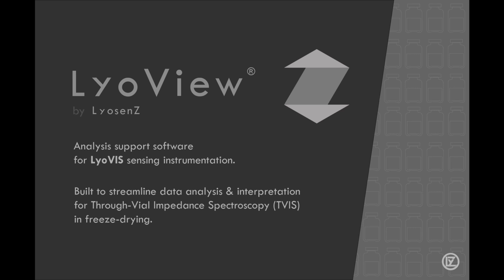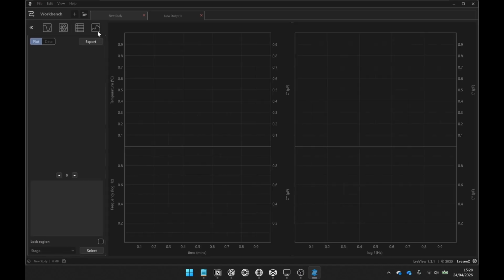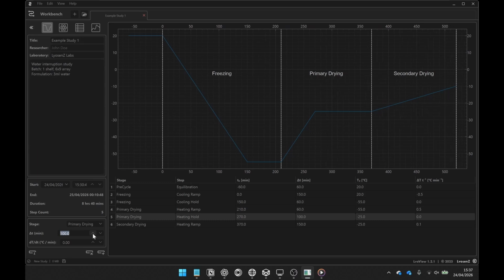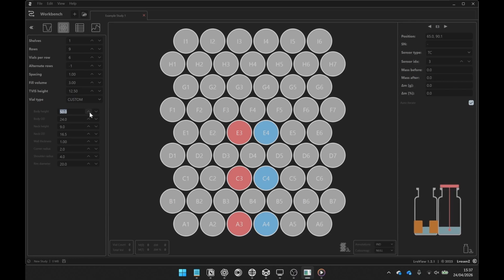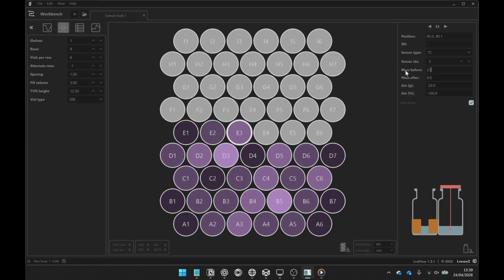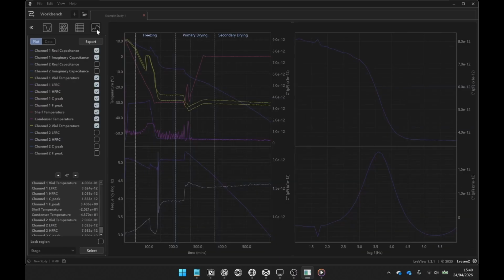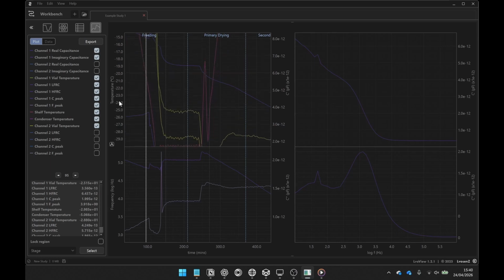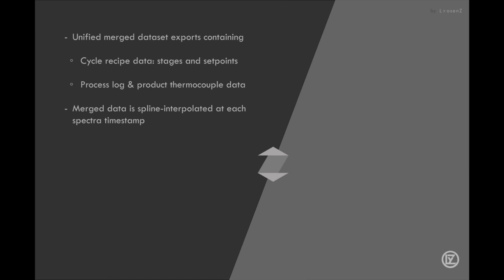LyoView by LyosenZ: Software for Lyophilisation Cycle Analysis [demo]